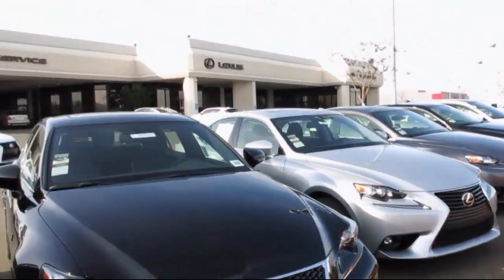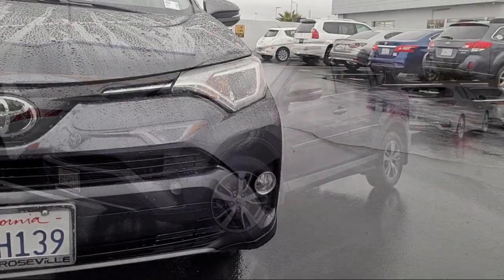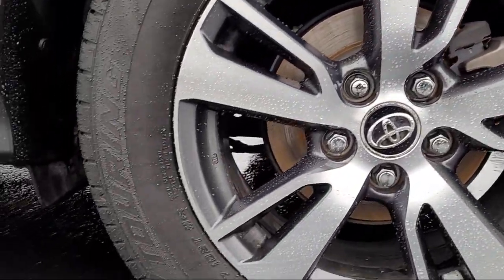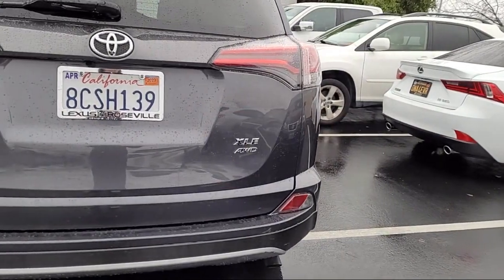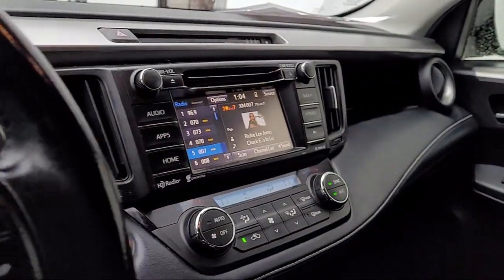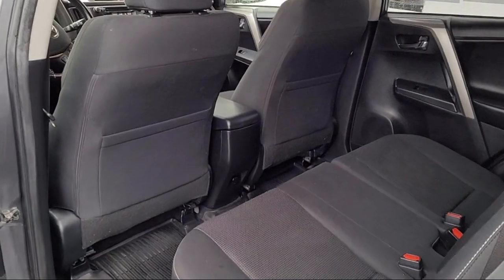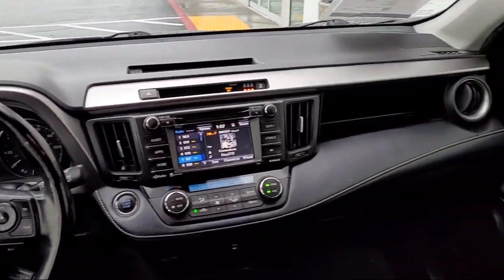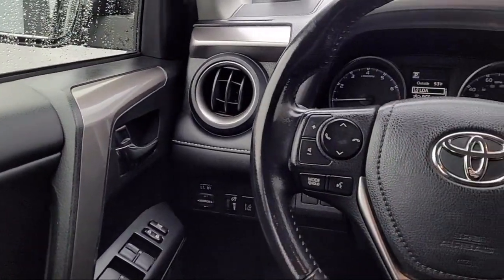2018 Toyota RAV4 Roseville Sacramento Rocklin Folsom El Dorado Hills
2018 Toyota RAV4 Stock Number: JD235531P Vin:JTMRFREV8JD235531.